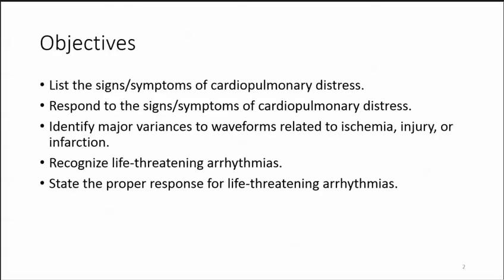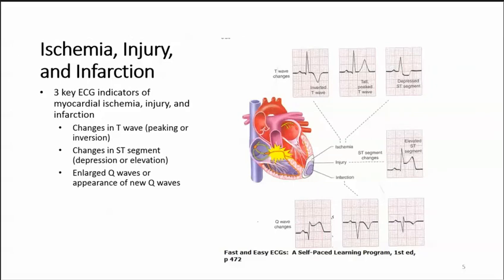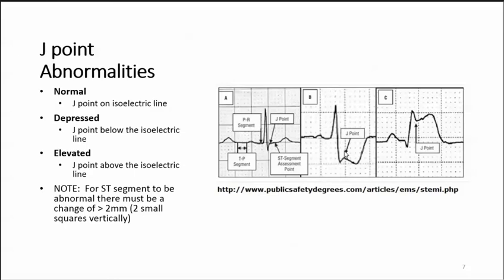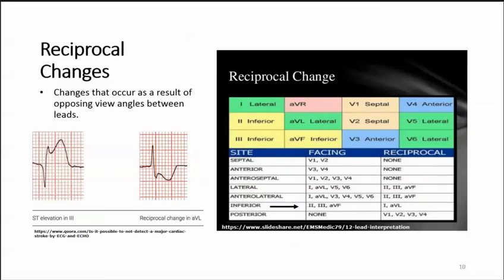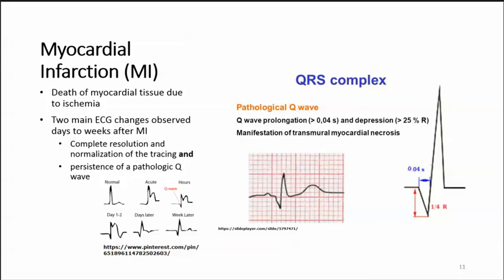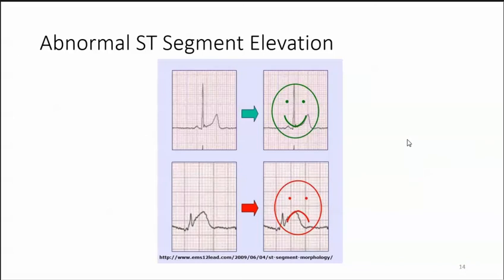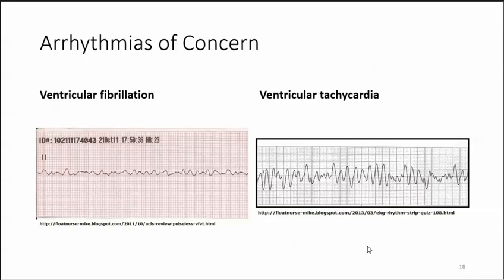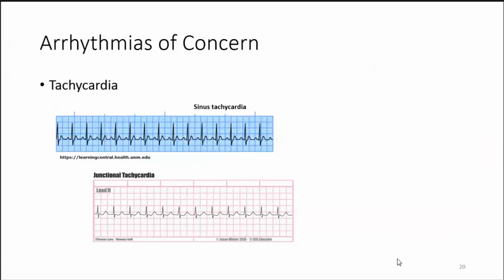Cardiac Compromise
This video discusses MI and  myocardial injury and the cardiac cycle components that define them.  It also lists life-threatening arrhythmias and what the ECG tech should do if they encounter them.